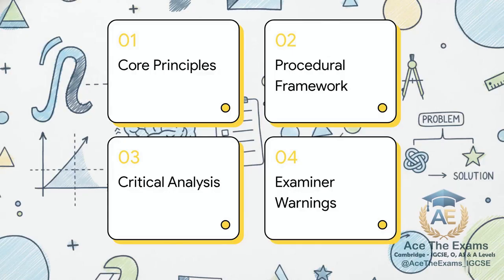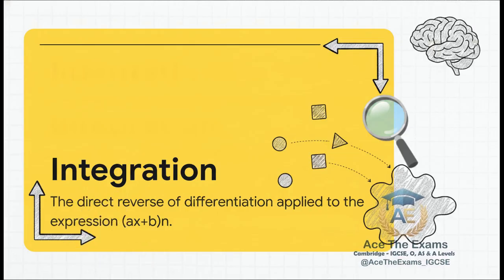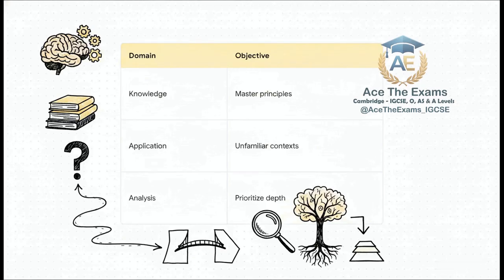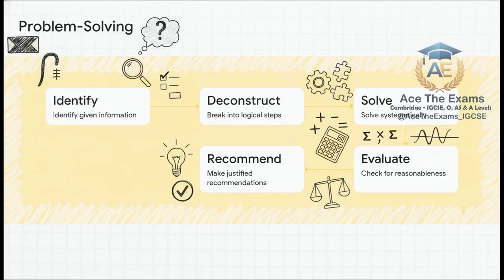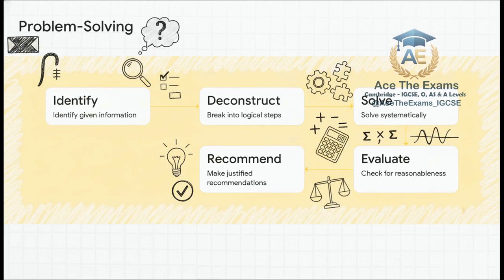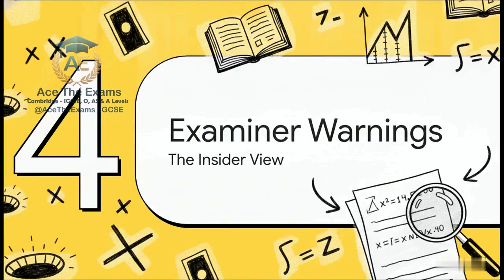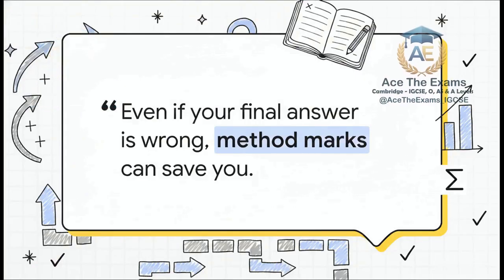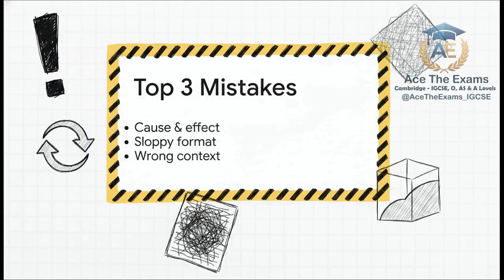Integration Reverse of Differentiation, Integrating (ax+b)n Mathe... | AS and A Level | Ace The Exam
Integration reverse of differentiation, integrating (ax+b)n mathematics 9709 for cambridge as and @@phrase6@@.
This @@phrase3@@ lesson explains integration reverse of differentiation, integrating (ax+b)n with syllabus-focused revision, exam technique and past-paper style practice.

Topic: integration reverse of differentiation, integrating (ax+b)n

Chapters
00:00 Intro
02:22 Section 1
04:44 Section 2
07:06 Section 3